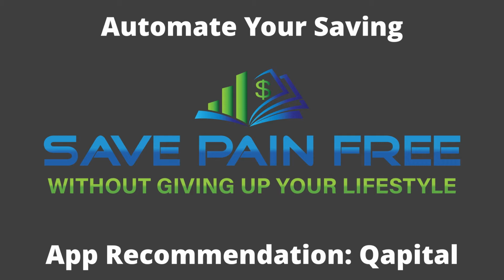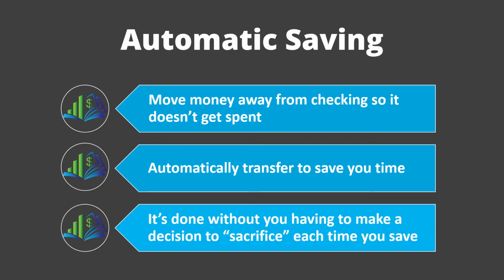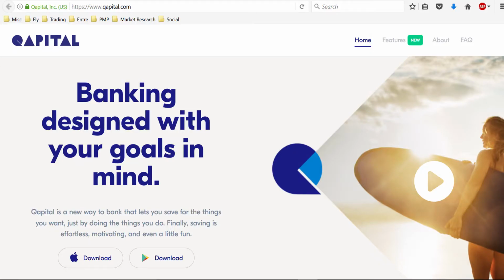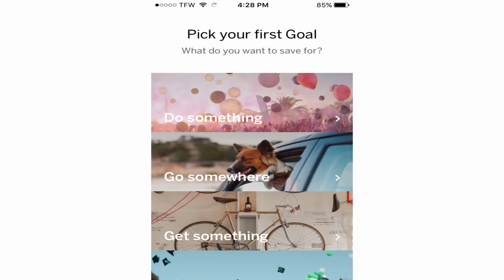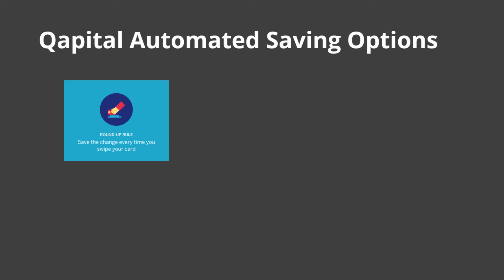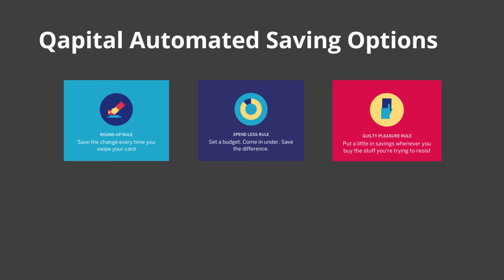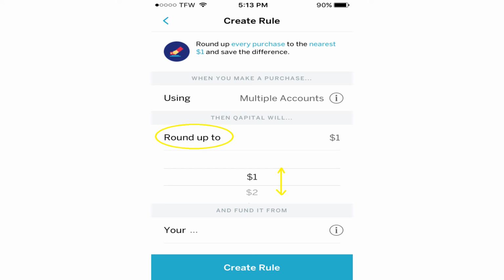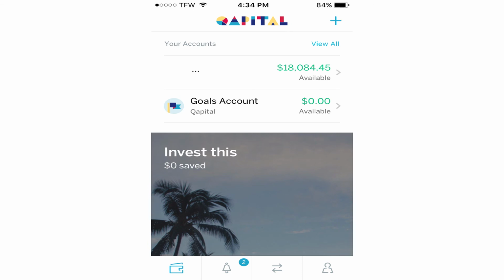Save Money Pain Free - Session 4 D: Setting up Qapital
This is Session 4 for the Save Pain Free financial coaching program, which teaches people how to start saving money. The program has saved clients an average of $2,000/year, so it makes a huge difference. The purpose and focus of this webinar is to help you start to think about saving money and motivate you to get proactive with your finances and do something about it.

My name is Dallas Post. I am the founder of a financial education company called The Post Money Plan. Essentially, I teach young adults how to start saving money and building wealth. Like I said, through my coaching program, I’ve saved clients an average of $2000/year. My mission is to liberate you from financial oppression and help you build selfless wealth. I do 1:1 coaching, I host a podcast, I write articles, and I do webinars – basically I’m doing everything I can to enable YOU to learn how to be financially independent. On the side, I do financial counseling for my church for people who are in deep financial distress. In the past, I worked as a stock market analyst for an investment bank. I have a Masters degree in Finance from UT Austin and I have Series 7, 63, 86, and 87 licenses.

Here I walk you through how to set up Qapital to help you begin saving $1 at a time.

The Save Pain Free program is such a game changer for people who make a decent income but can’t seem to build savings, so if that’s you, I highly encourage you to complete the Save Pain Free program.